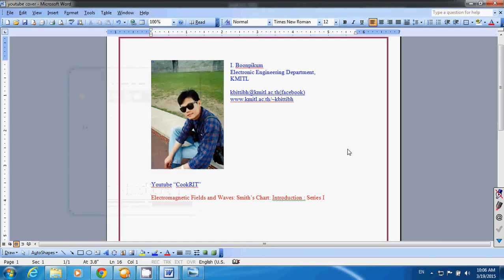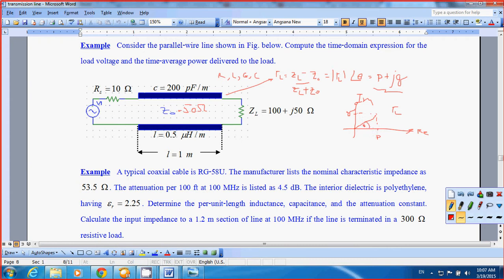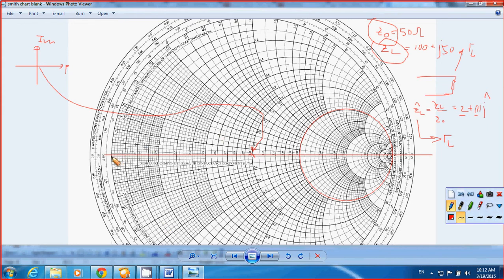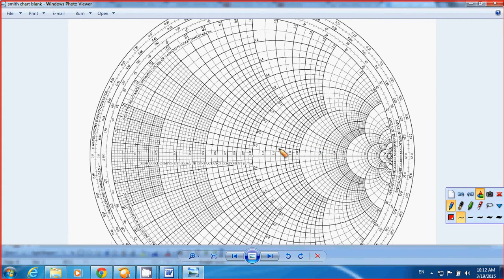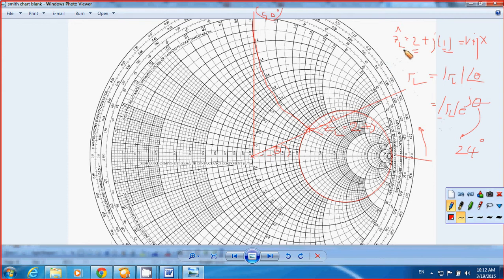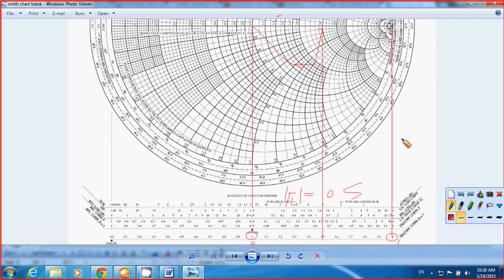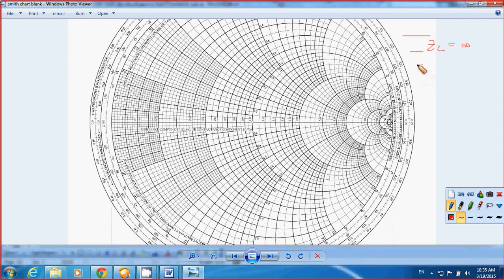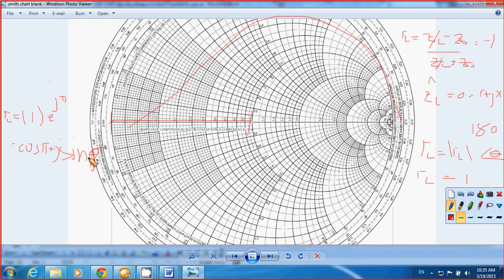Smith Chart: Basic Use:(English) : Series I